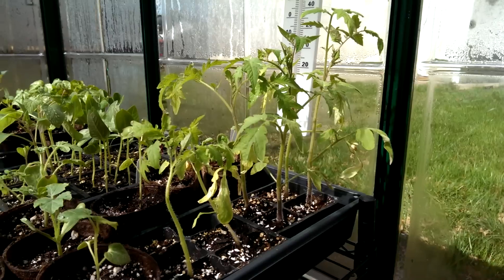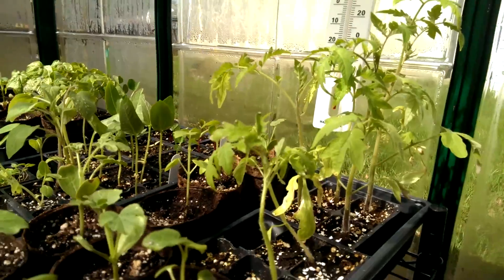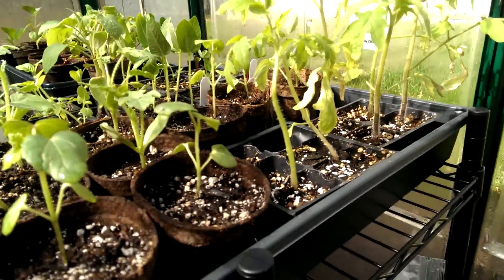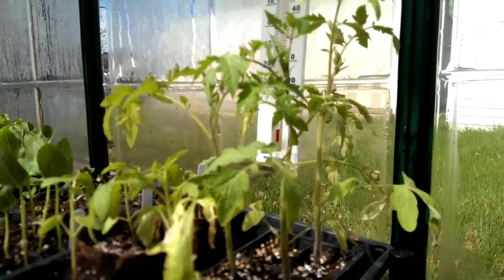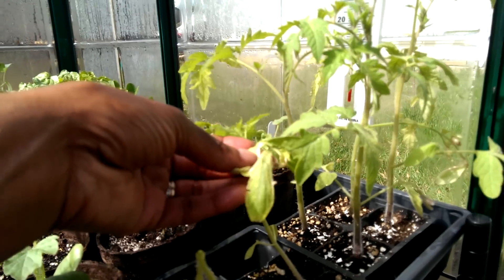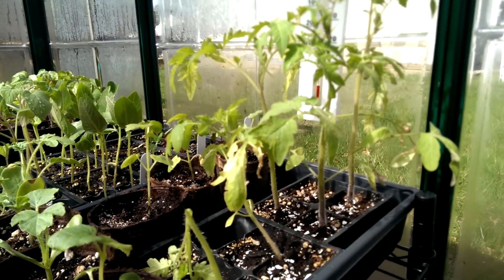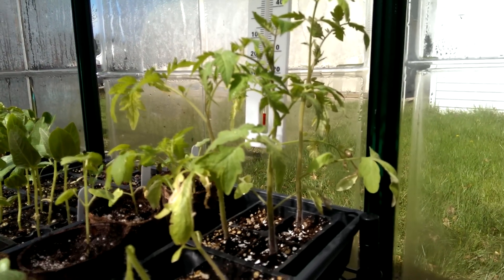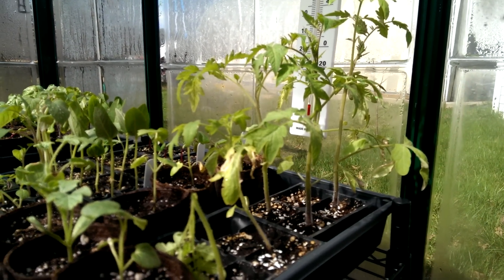White Leaves on Tomato Plants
If you have white leaves on your tomato plants, watch this video to find out what that means!